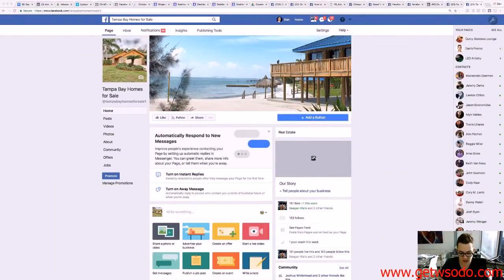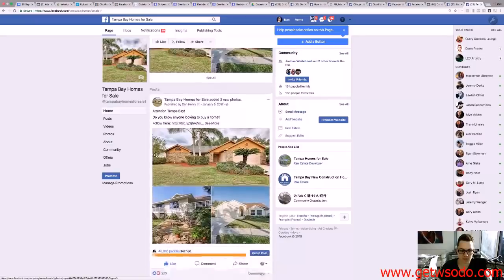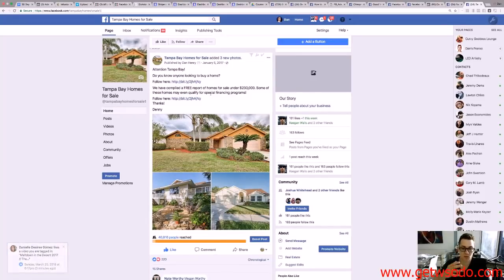Which Ad Account Should You Use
Should you use you ad account or your clients ad account?